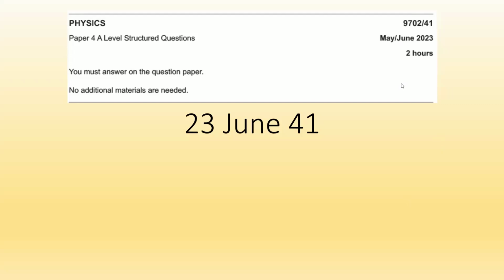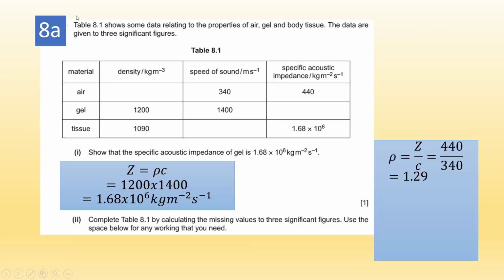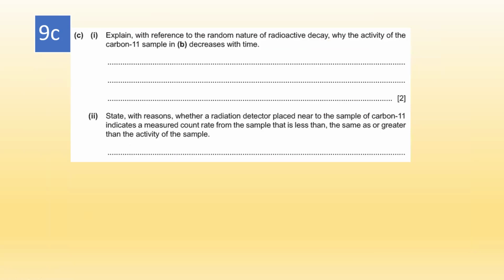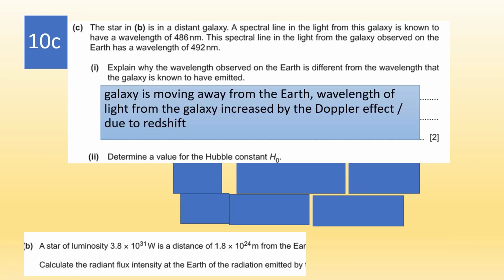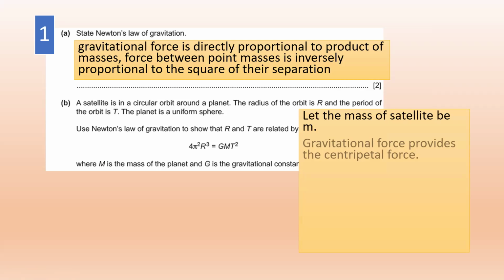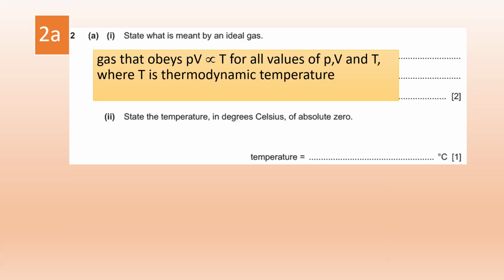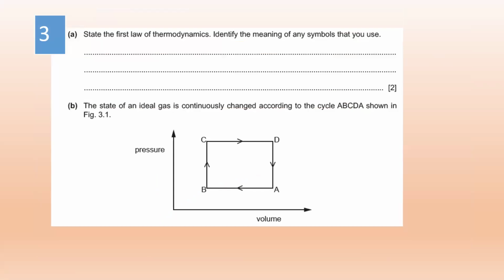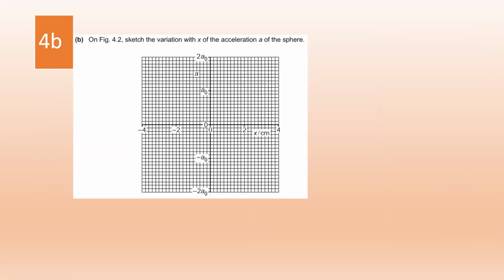A-level Physics: past year paper 2023 May/June paper 41b, 42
paper 41 no. 7-10, paper 42 no. 1-4